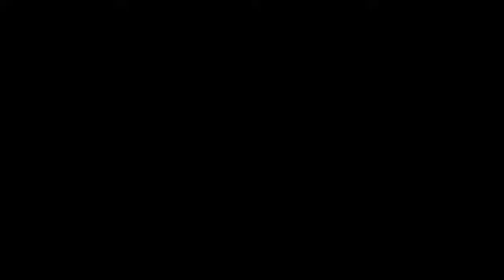Kiani Beach Resort Family All Inclusive, Kalyves, Greece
About Property:
You're eligible for a Genius discount at Kiani Beach Resort Family All Inclusive! To save at this property, all you have to do is sign in.
This property is 1 minute walk from the beach. Kiani Beach Resort is ideally located on the beach of Kiani, just a few km east of Chania centre and old Venetian town. It offers 2 pools, a sea-view restaurant, an open theatre and a tennis court.
All guest rooms have self-controlled air cond...
Property Type: Resort
Address: Kiani Akti, Kalyves, 73003, Greece
Searching For
1. Kiani Beach Resort Family All Inclusive - Kalyves - Greece
2. Kiani Beach Resort Family All Inclusive - Kalyves - Greece Address
3. Kiani Beach Resort Family All Inclusive - Kalyves - Greece Rooms
4. Kiani Beach Resort Family All Inclusive - Kalyves - Greece Amenities
5. Kiani Beach Resort Family All Inclusive - Kalyves - Greece Offers and Deals
Audio Credit:
Track Title: Subway Dreams
Artist: Dan Henig